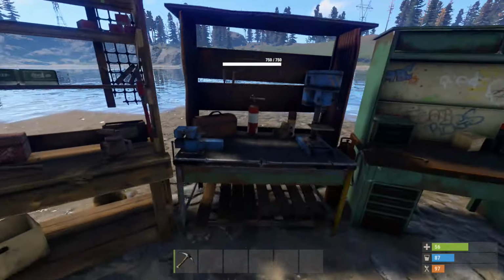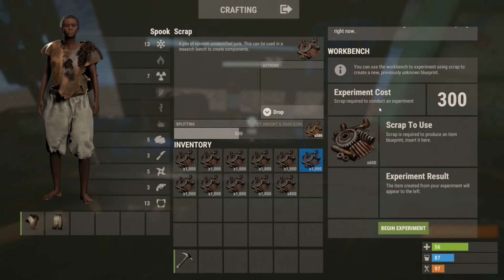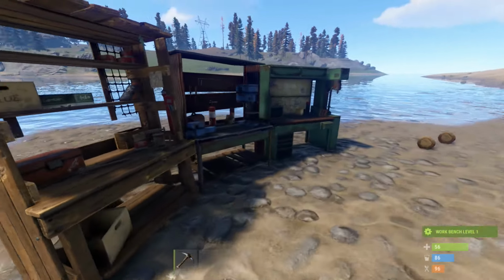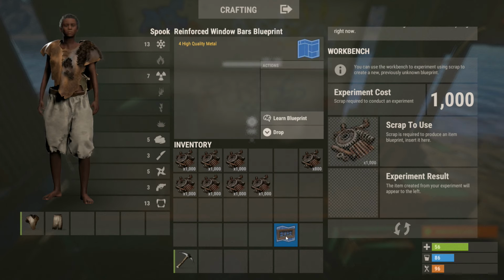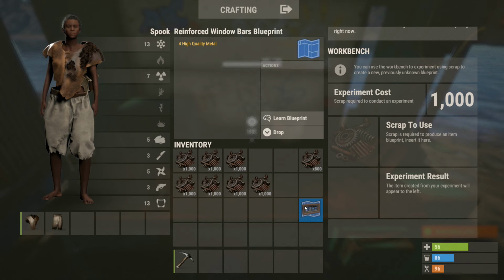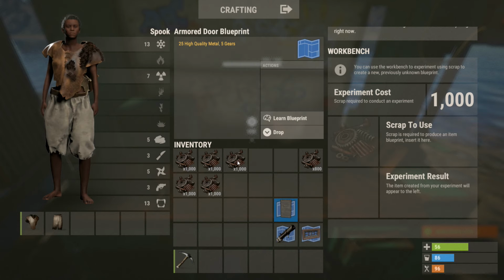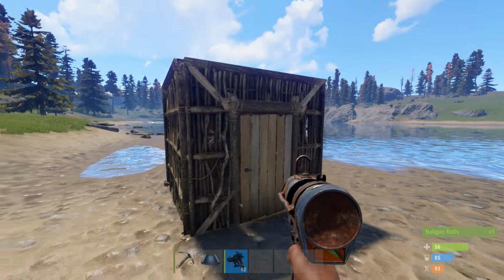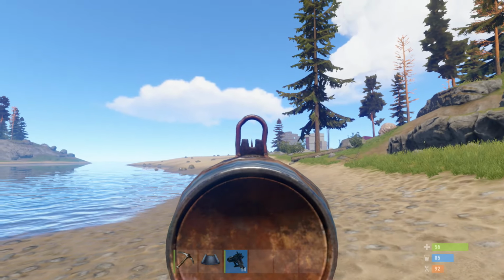Rust Devblog 185 - Blueprint Experiments - Hair - Nailgun Changes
You can now generate blueprints you have not learnt from all 3 tiers of items, as long as you have the workbenches!